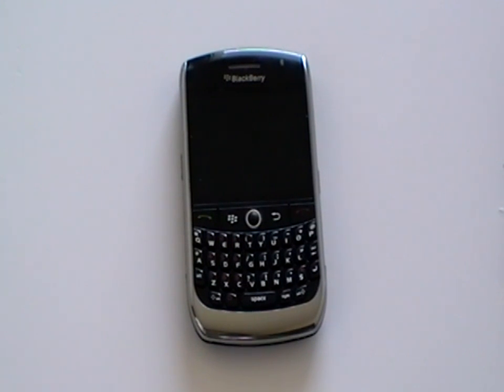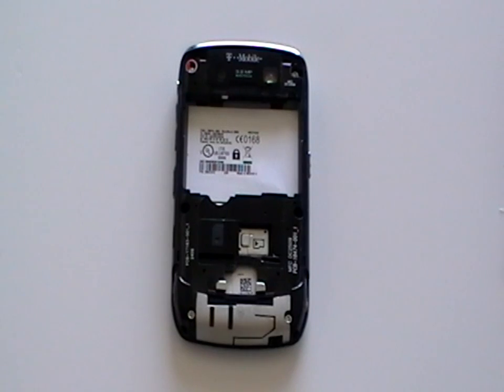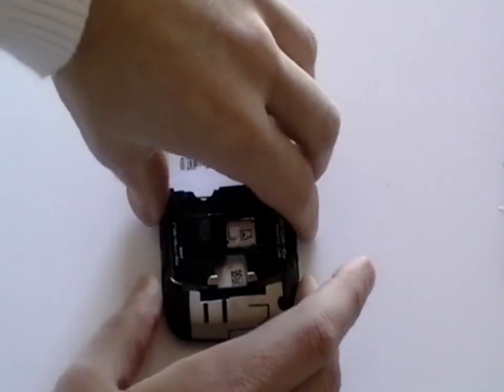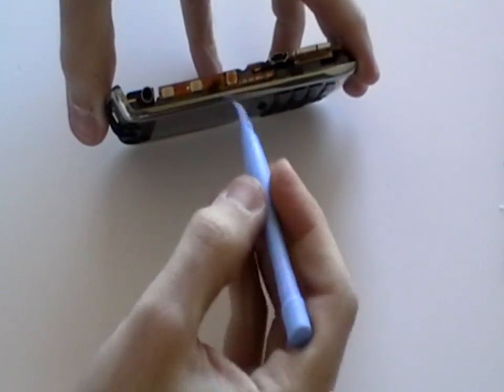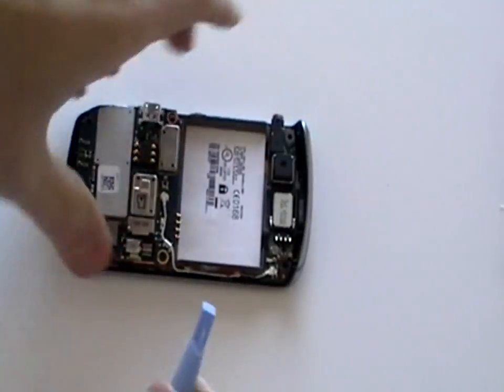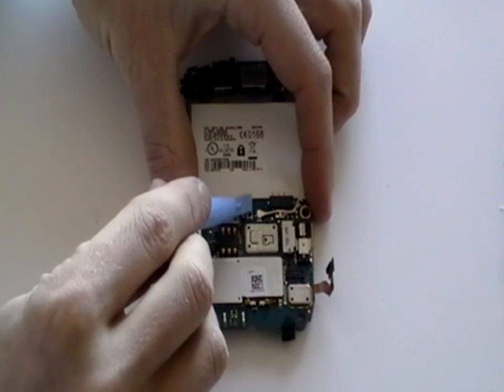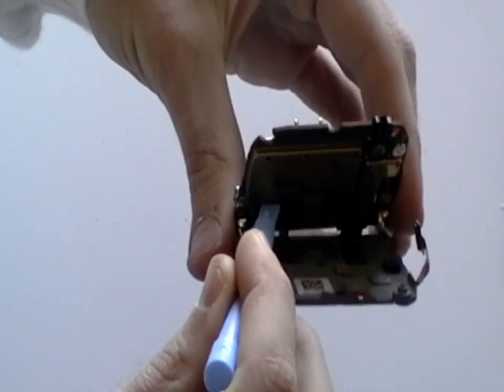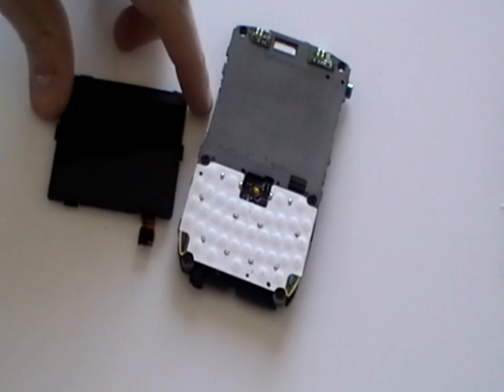Blackberry Curve 8900 Take apart guide for LCD screen installation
- This Blackberry Curve 8900 lcd screen take apart guide shows the steps required to install a replacement lcd screen part to repair your Blackberry smartphone if you have cracked or damaged your screen display.